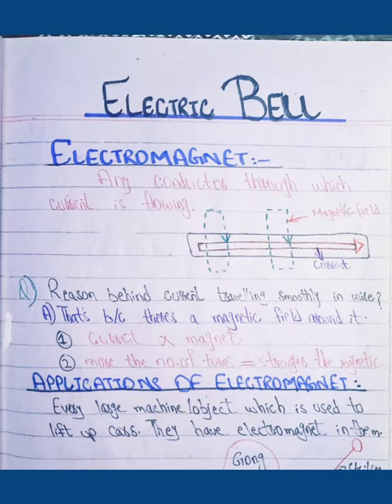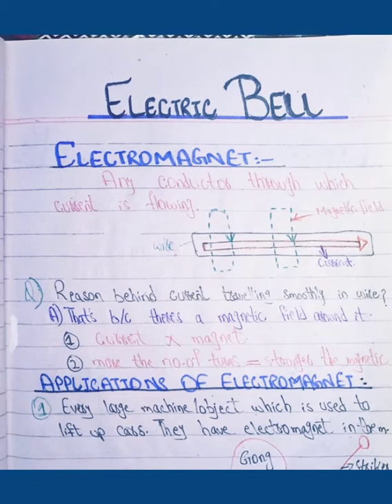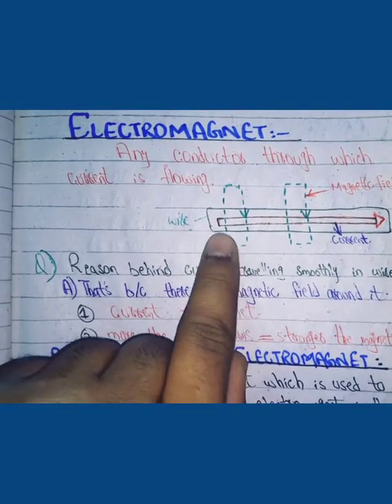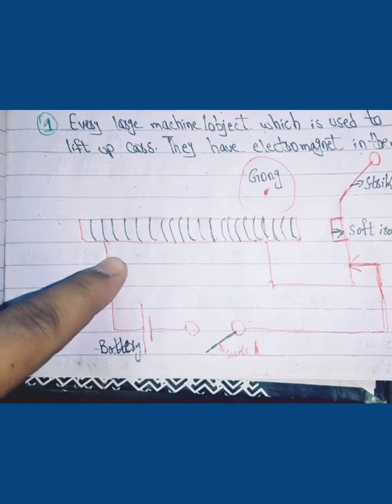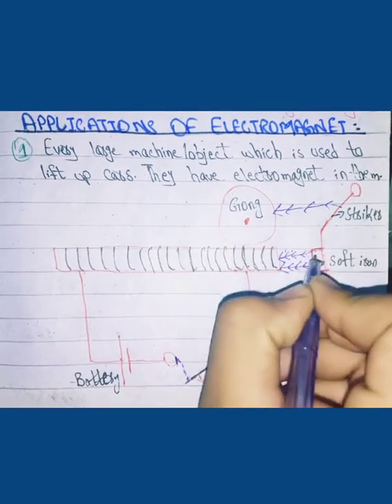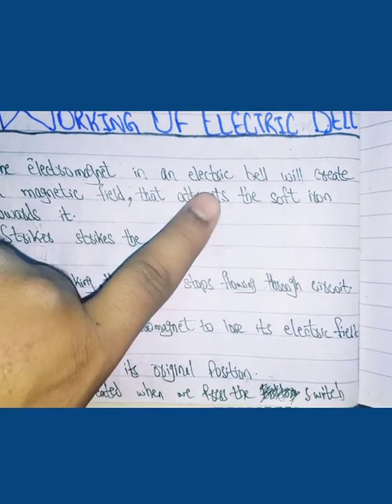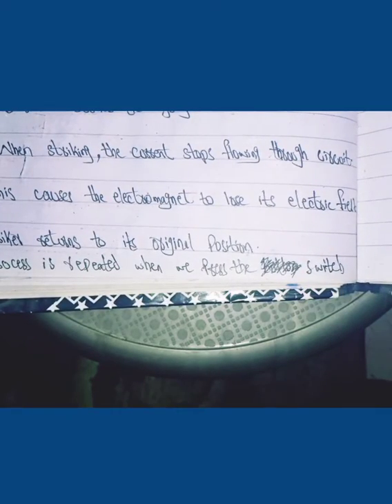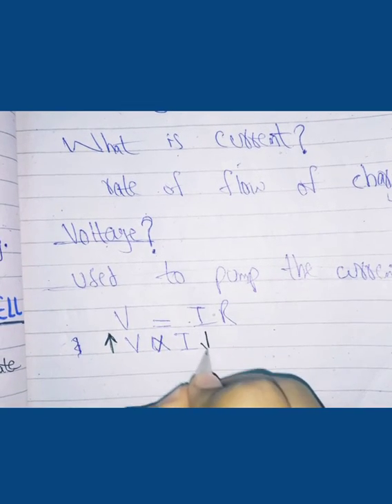Electromagnetism | Electric Bell | Voltage | Current | Electrical Engineering